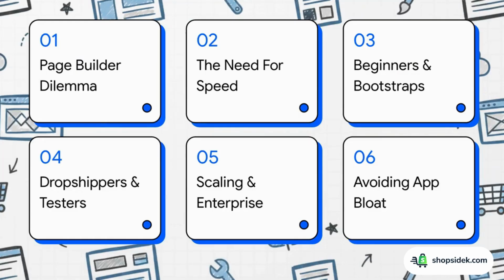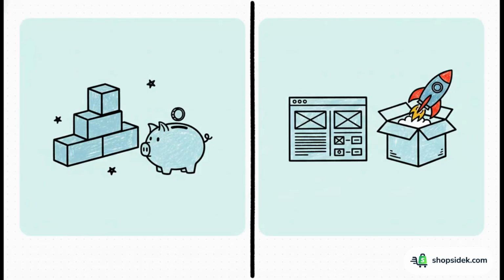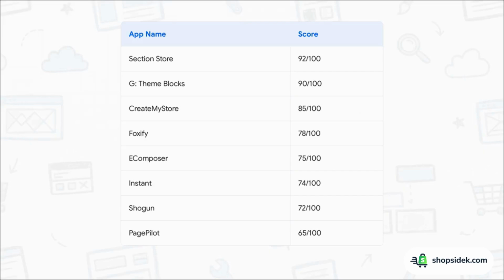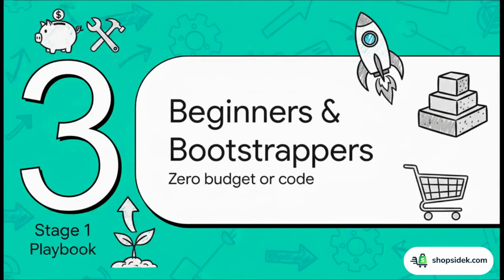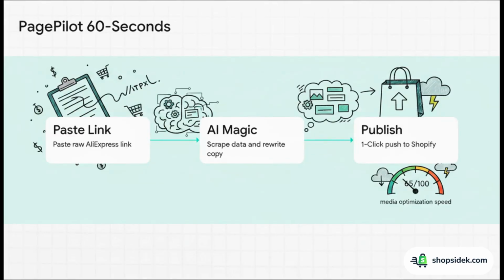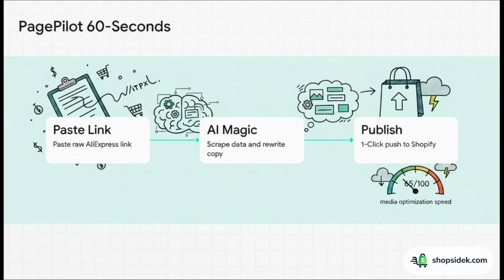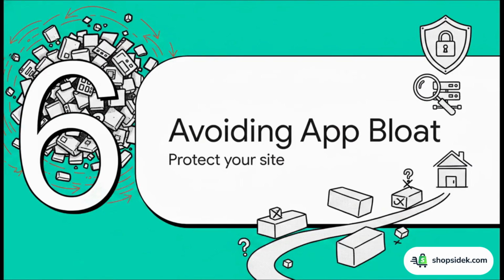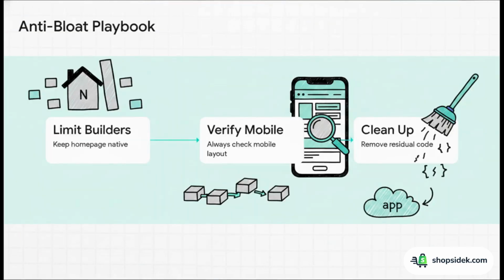10 Best Shopify Page Builders: Tested for Speed & Conversions | shopsidek.com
Tired of slow, generic Shopify pages? We tested the 10 best Shopify page builders for speed and features. See our data and find the perfect app for your store.
Welcome to ShopSideK: Your Ultimate Key to Shopify Success!
This channel is your blueprint for building a profitable eCommerce business. We provide actionable Shopify tutorials, marketing strategies, and app reviews to help you launch your store and grow your sales.
From beginner guides to advanced growth hacks, everything you need is right here.